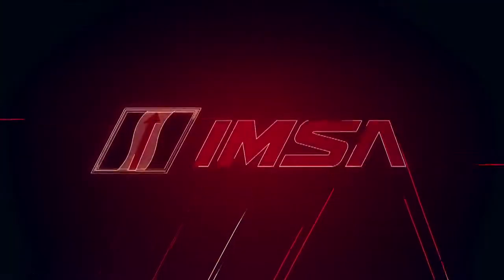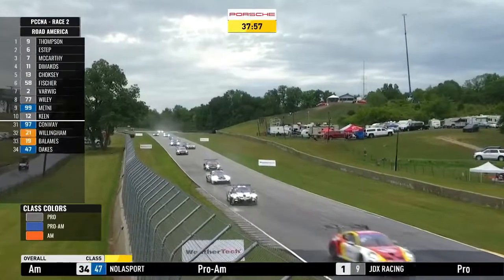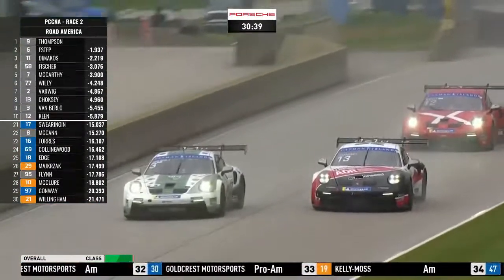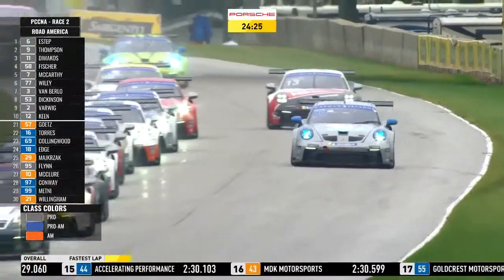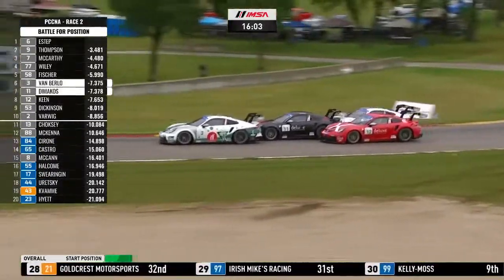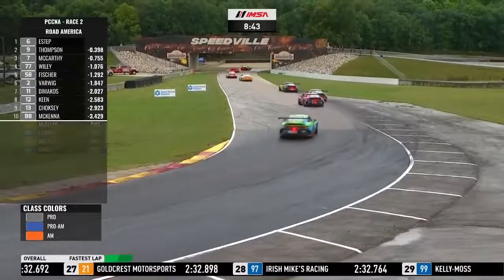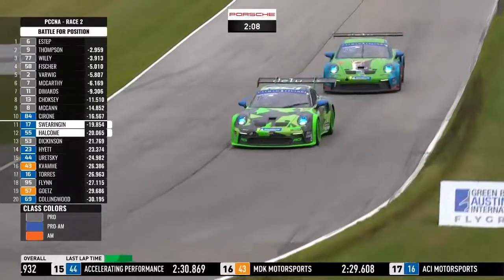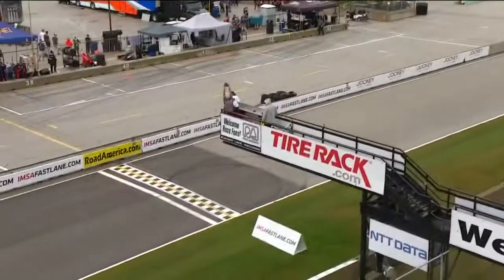Race 2 - 2022 Porsche Carrera Cup North America At Road America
This was my 2022 Race 2 at historic Road America Wisconsin in the rain. It was such a fun intense race. Got a bad start because I was off on my ABS selection but I managed to stay calm and just drive my race. All my thanks goes to MDK Motorsports for all they do for me. Special thanks to Mark, Meg, Will, Sarah (Sarita), Owen Hayes, Eric my mechanic, Eric Fabre my photographer, Buck, Dylan, Ryan, Dutch, Cody, my family, Jeff Kingsley my team mate for the weekend and all those who have supported my career over these years like Tommy from Texas Karts, Mike Jones from DKC, Michael and Kimberly Duncalfe with Exclusive Autosport, Jeremy Dale and all of JDX including Larry, Luke, Harrison, Brad and Kevin. You must work hard and have great people in your life and I am so blessed to have been supported by all and many others.